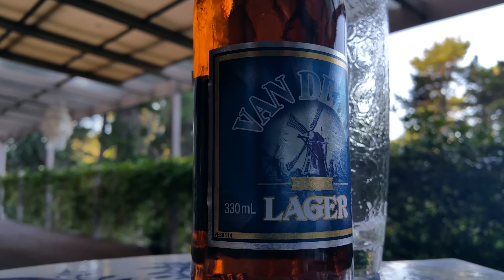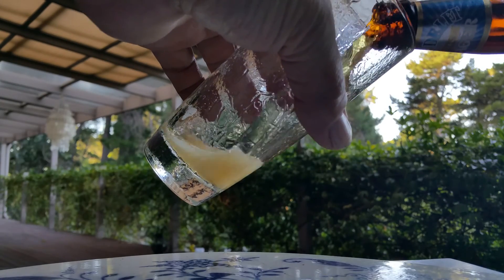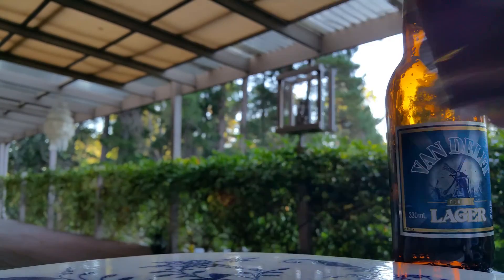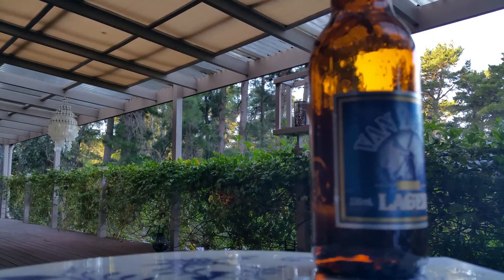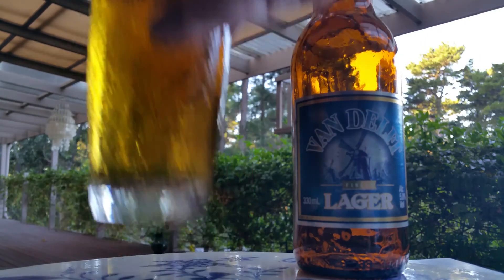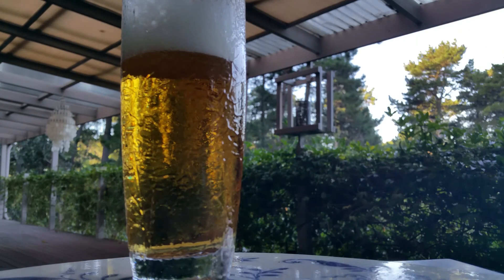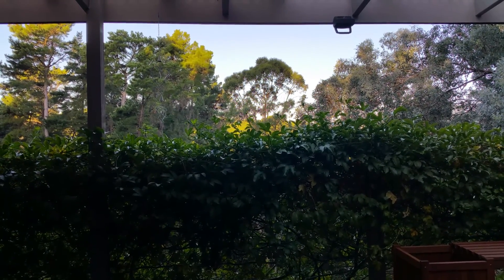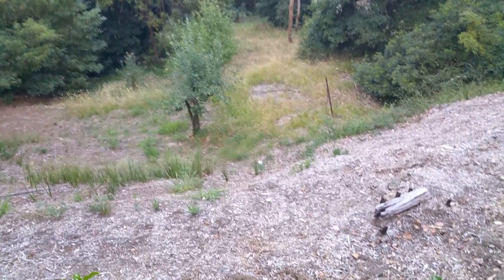Van Delft Lager 5 %